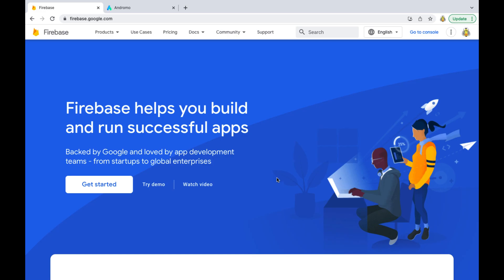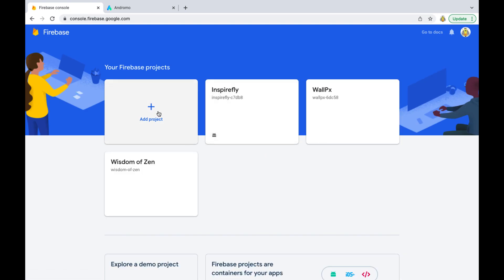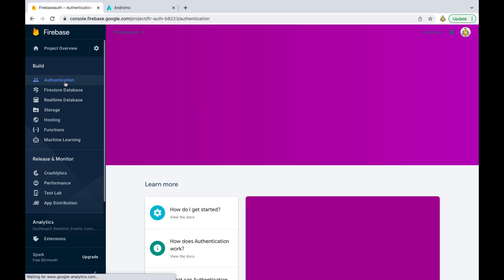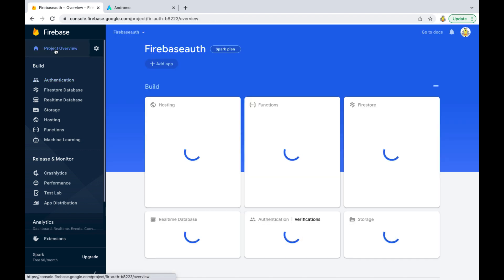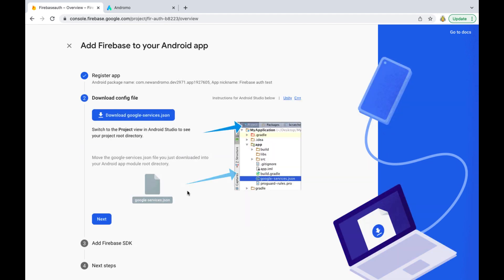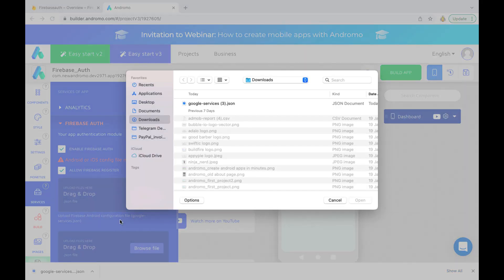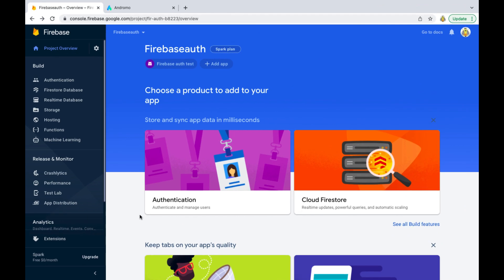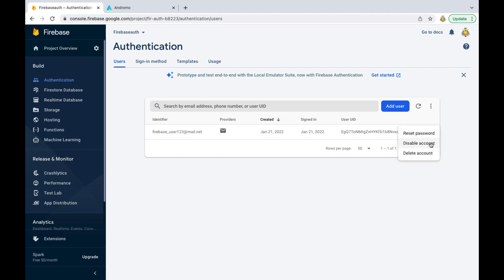How to set up Firebase auth in your Andromo app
In this short video we will show you a few simple steps to set up Firebase auth for your Andromo app. This feature can help you to create a specific access to the app by email/password, and build a database of app customers.

Use it and grow your business!